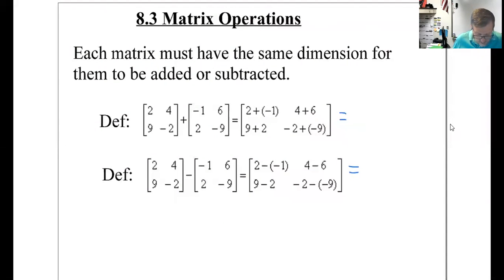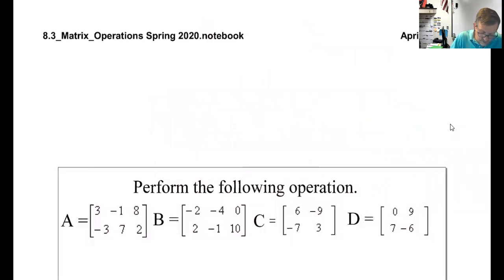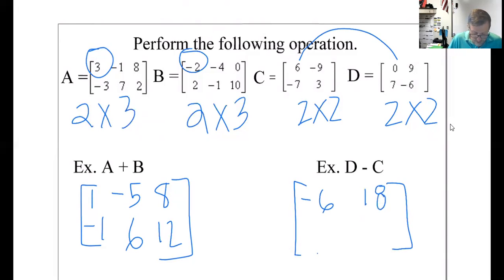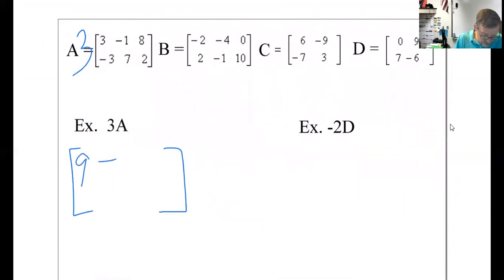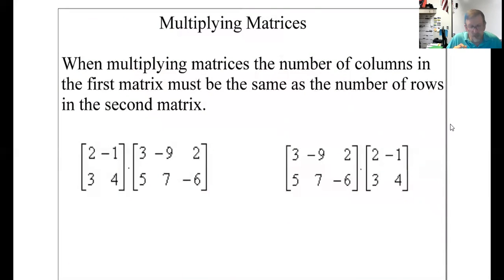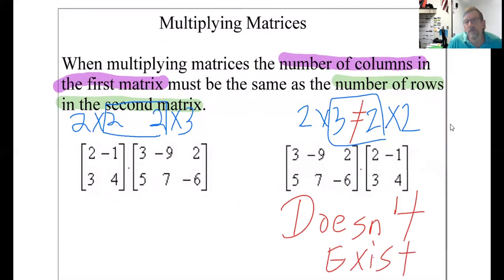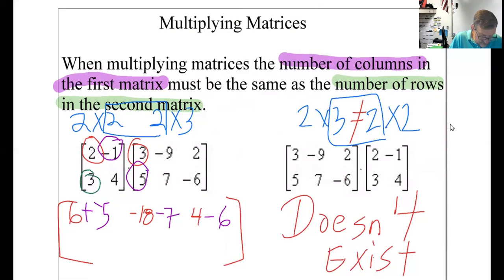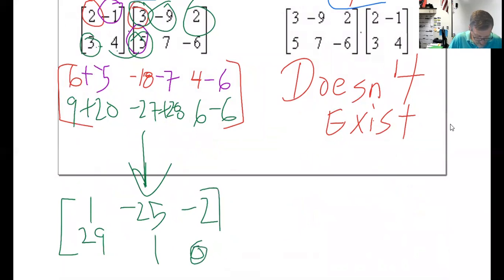Matrix Operations - Part 1 Adding, Subtracting and Scalar Multiplication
Add, subtract matrices as well as multiply by a scalar.